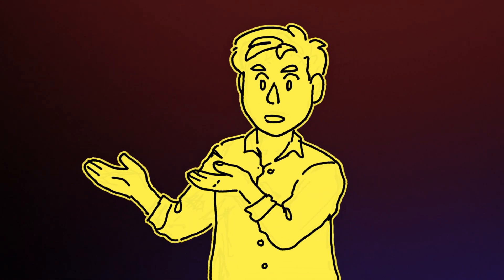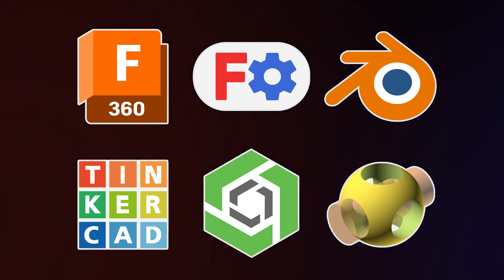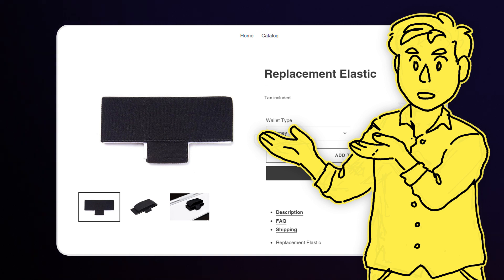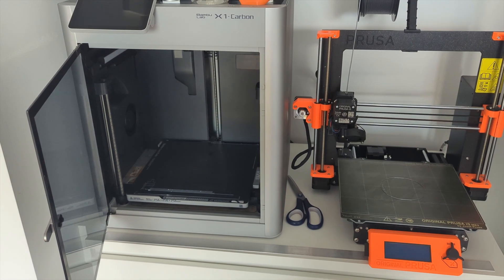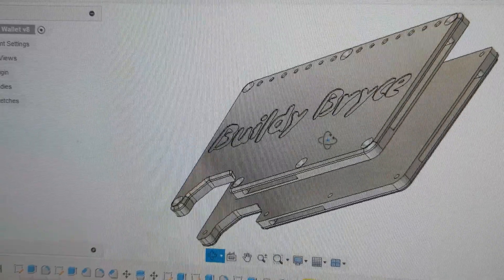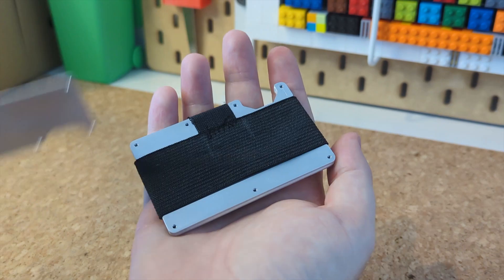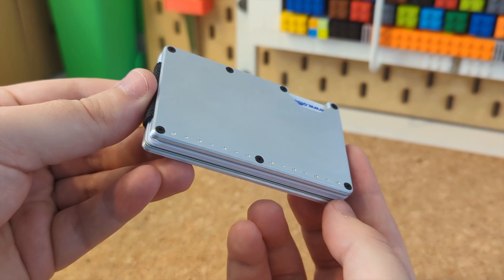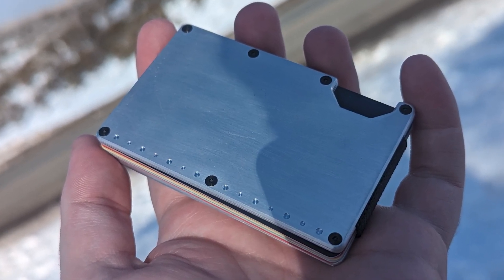Minimalist Wallets Are Expensive – So I 3D Printed One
I teach you how to design and build your own minimalist wallet using 3dprinting and cnc. This beginner-friendly project combines skills like compiter-aided design (CAD), sewing, 3D printing, and manufacturing. I made both a plastic 3D printed wallet and a metal aluminiun wallet.

📚 Chapters:
0:00 You wouldn’t pirate a wallet
1:00 Let’s start designing
2:37 I don’t know how to sew
3:57 3D printing!
4:20 Assembling the wallet
4:54 Let’s start designing (again)
5:45 CNC-ing!
6:37 Assembling the *aluminium* wallet
7:27 Testing the wallet out
8:07 The next version…?